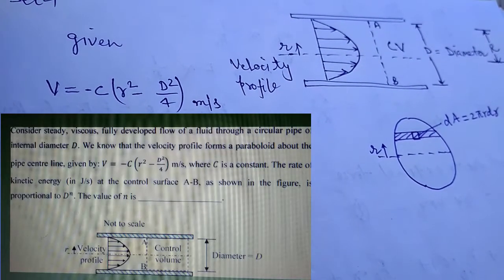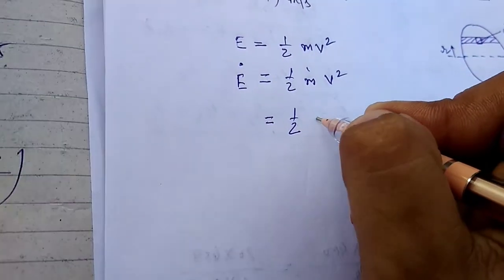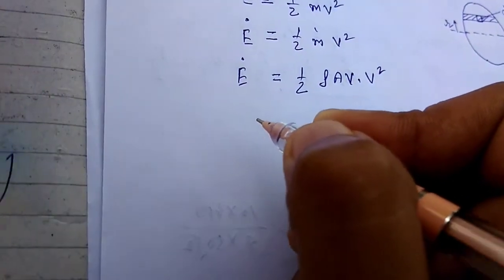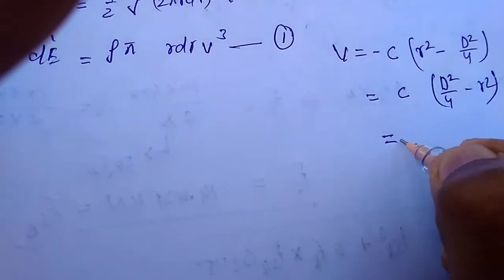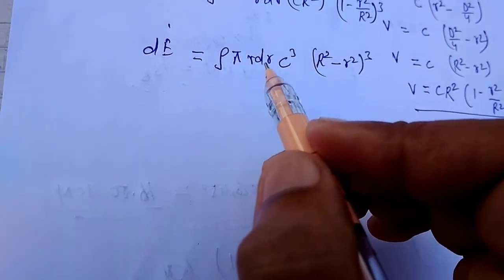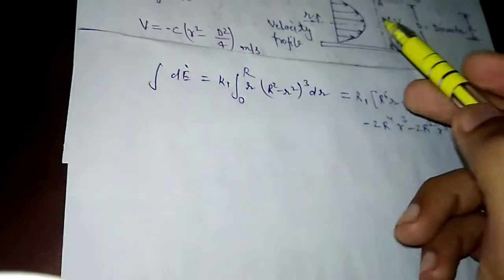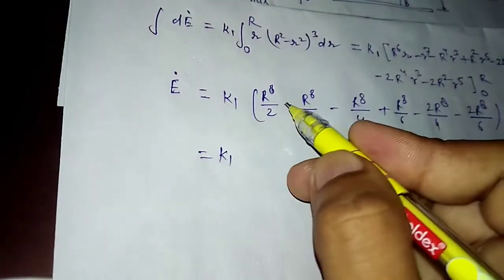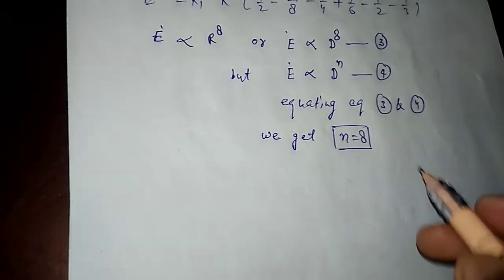Solution of GATE-20 exam problems|| Fluid Mechanics || Set-1 || Q.N. 49 || Mechanical Engineering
One question was missed from Fluid Mechanics. So now I have solved this question. It was asked in GATE-2020 in set 1 of 2 marks.
The answer of this question is as follows:-
n=8.0